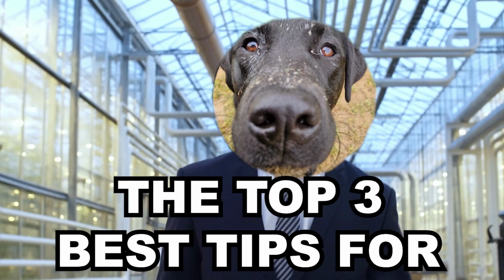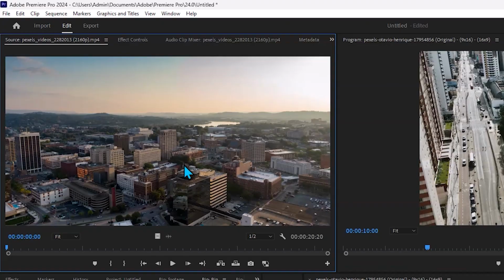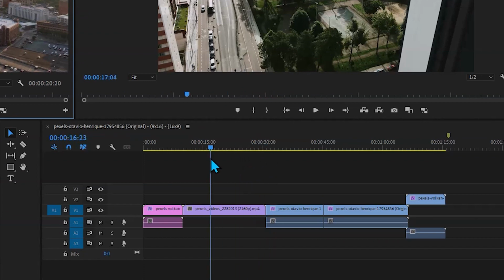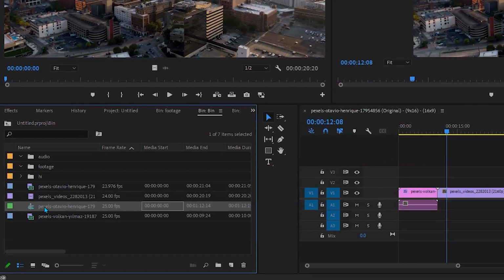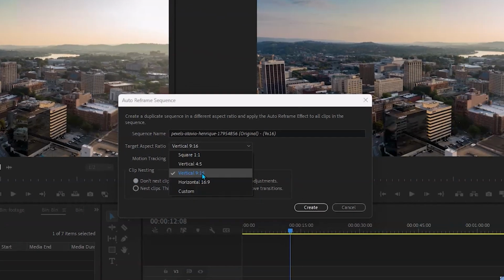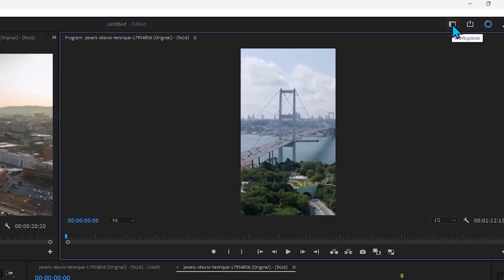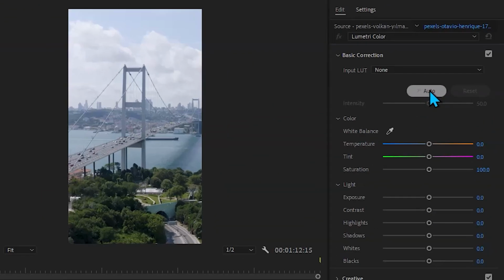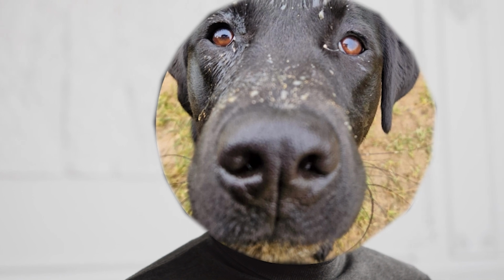Expert Premiere Pro Tips for Newbies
From keyboard shortcuts to advanced editing techniques, this video will help you become a pro in no time. Whether you're a beginner or just looking to improve your skills, you won't want to miss these helpful tips. Increase your editing efficiency and create professional-looking videos with these tips from the pros.

0:00 intro
0:58 outro